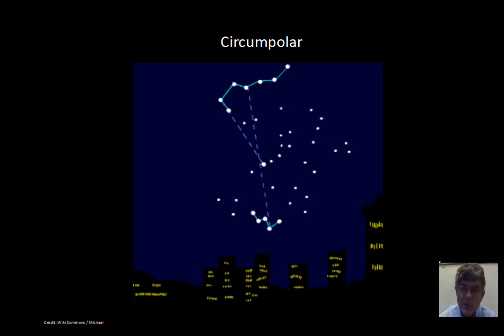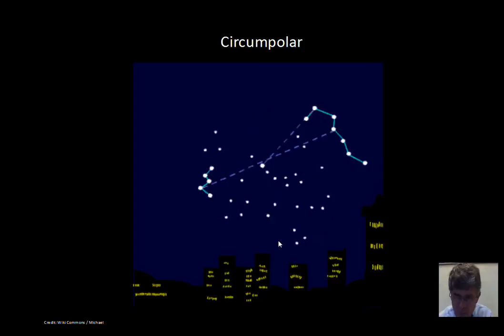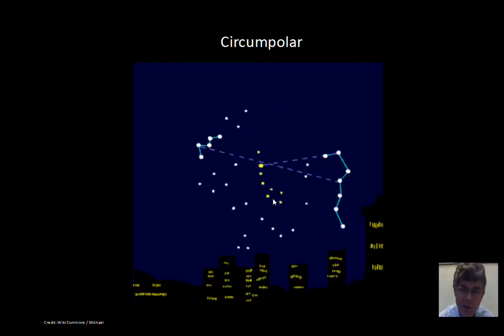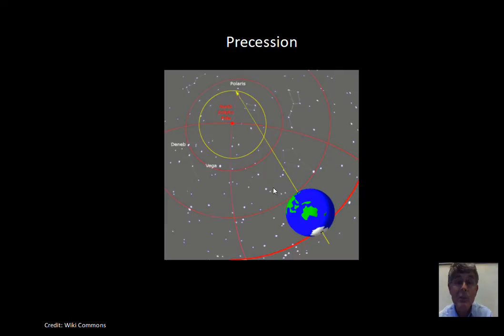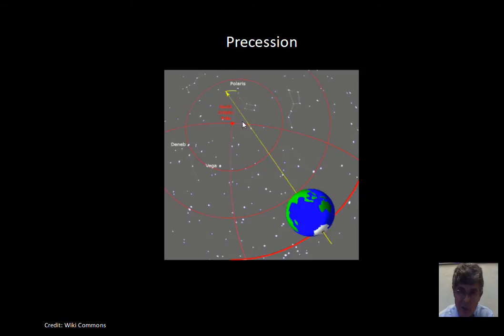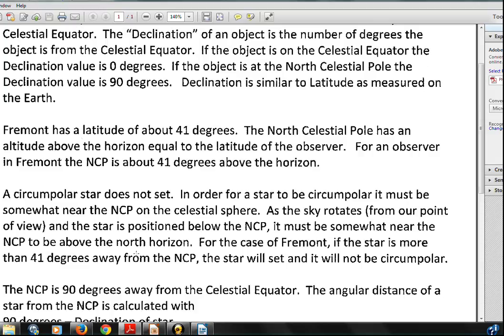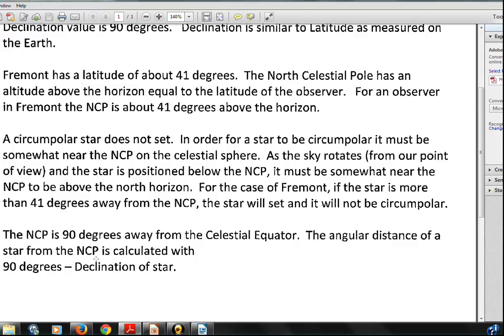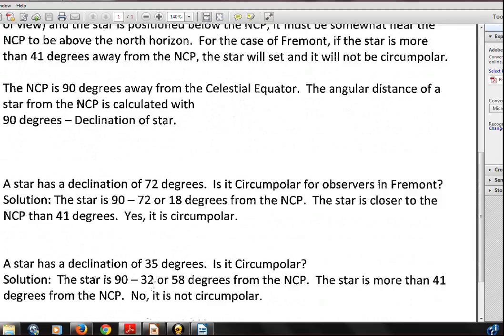Circumpolar Stars and Precession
This video discusses the terms circumpolar and precession.  Stars that are "close" to the north celestial pole are circumpolar. "Close" is determined by doing a simple calculation based on the latitude of the observer and the declination of the star.  The video gives a brief explanation of precession, the changing location of the north celestial pole on the celestial sphere.  PHY121  SCIE1300  Introductory Astronomy